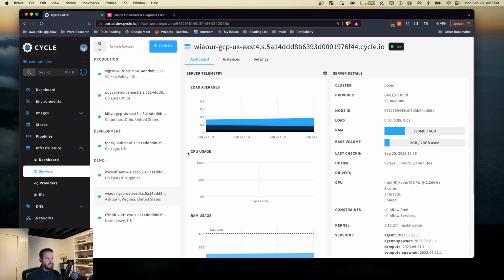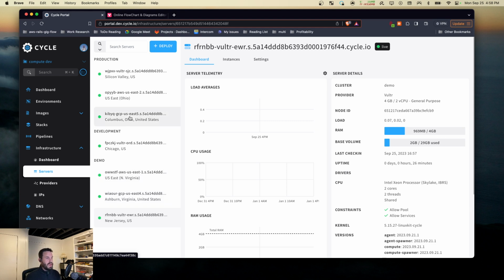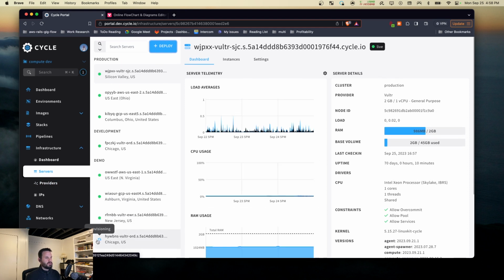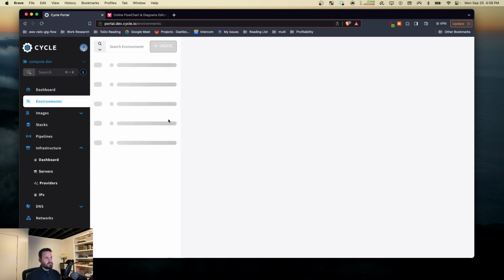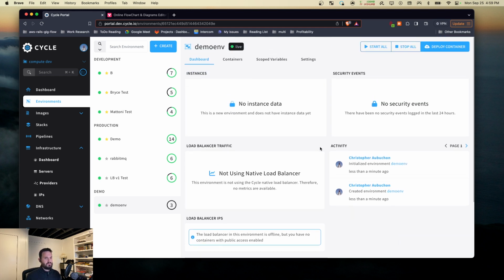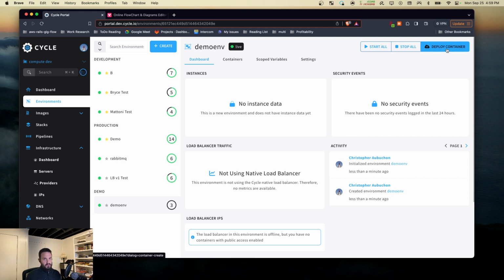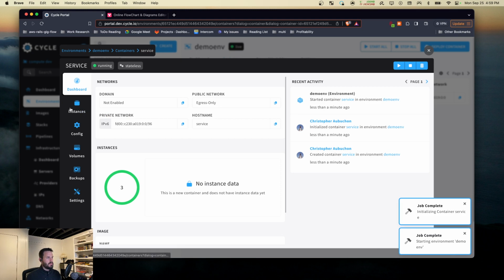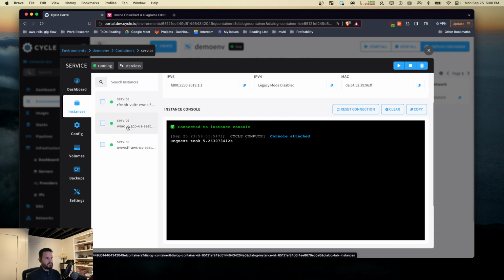Creating A Multi-Cloud Infrastructure Cluster & Environment